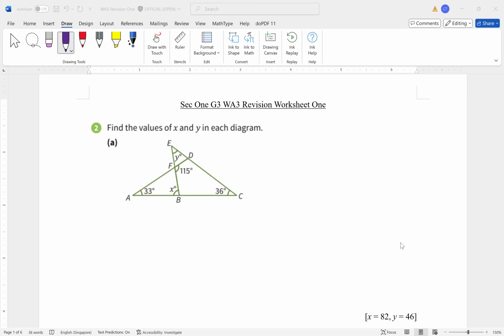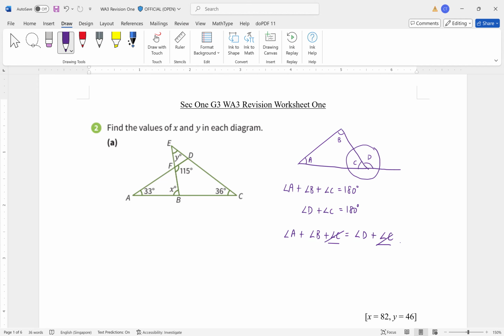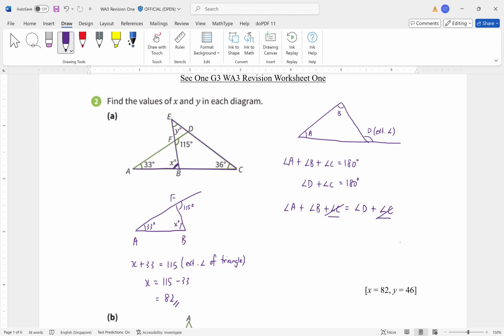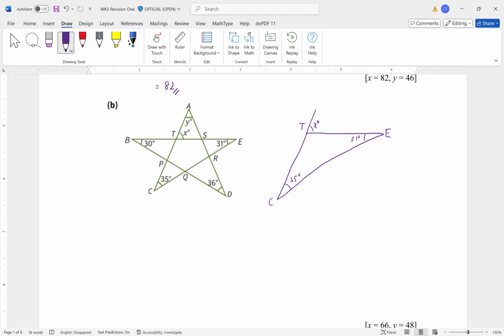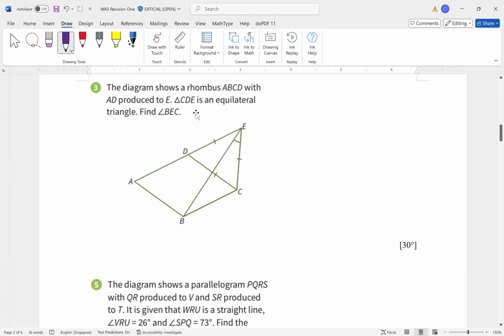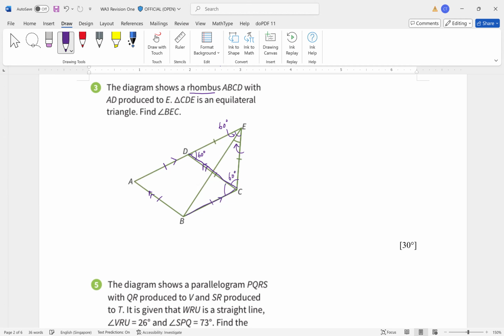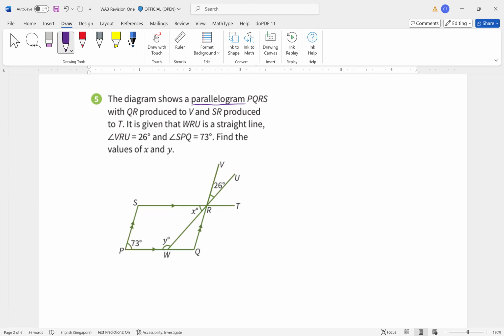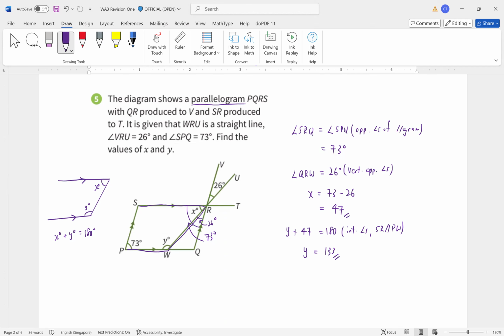𝐖𝐀𝟑 𝐑𝐞𝐯𝐢𝐬𝐢𝐨𝐧 𝐖𝐒 𝐎𝐧𝐞 𝐐𝟐, 𝟑 𝐚𝐧𝐝 𝟓